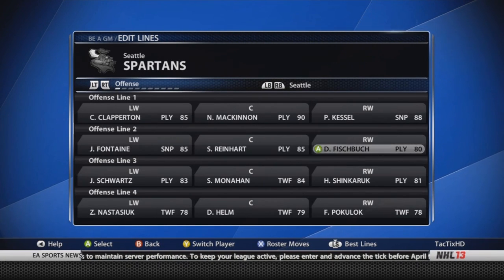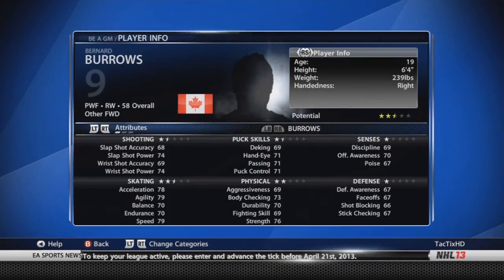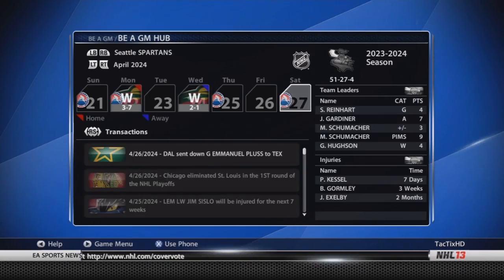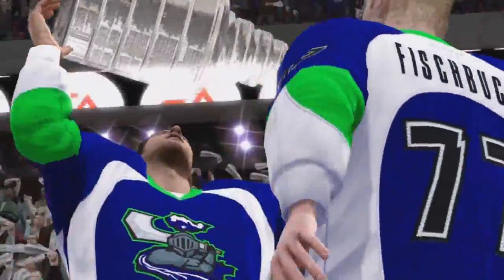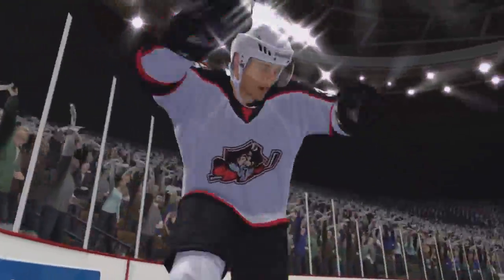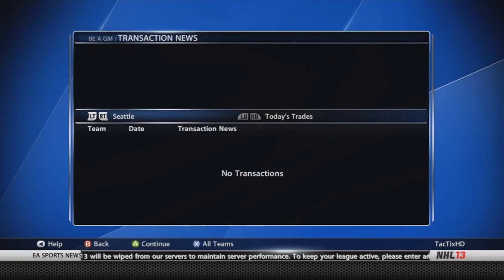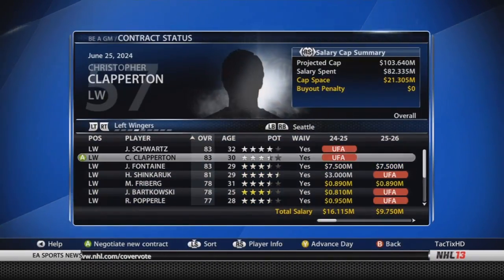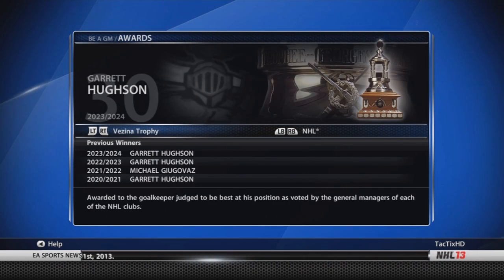NHL 13 GM Mode | Expansion Team Dynasty 12 (Seattle) | TacTixHD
Can we get 50 likes? I hope you guys enjoyed episode 12 of my NHL 13 GM Mode Expansion Team Dynasty series!